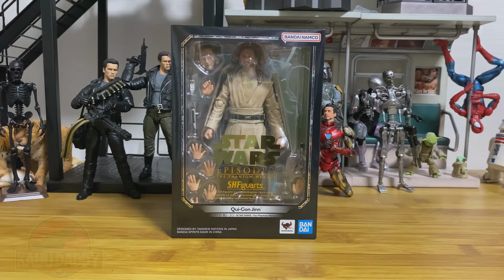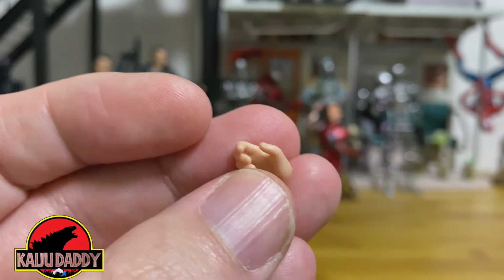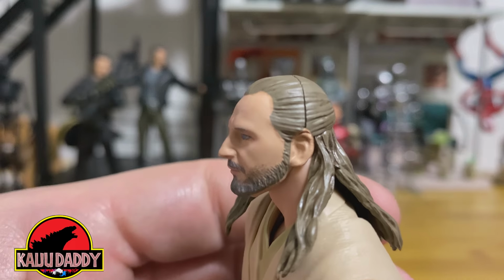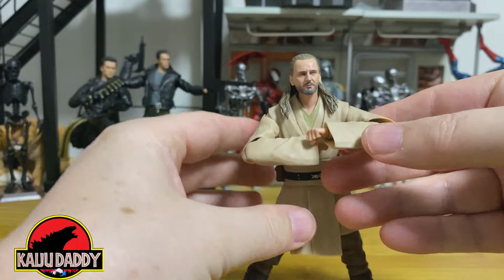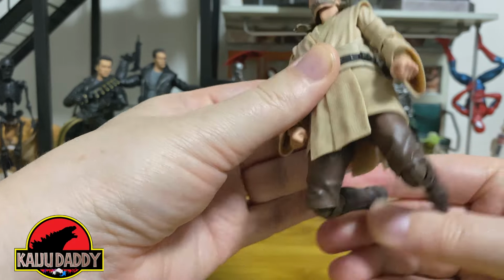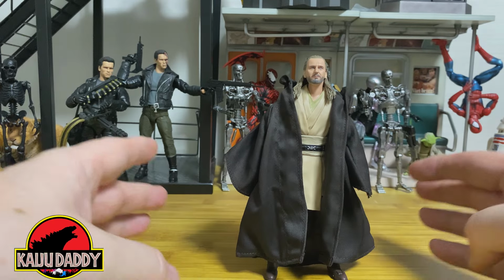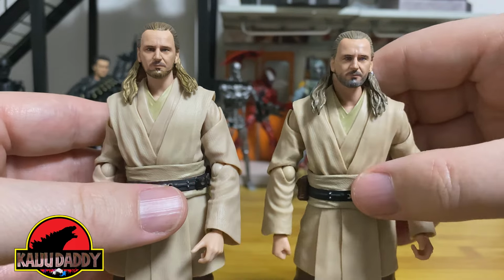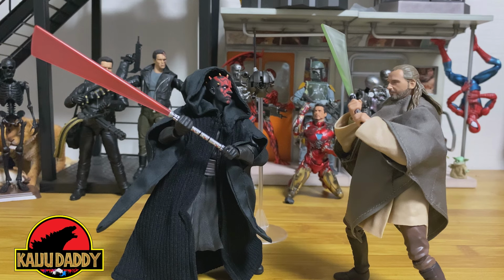SH Figuarts Qui-Gon Jinn (Episode 1: The Phantom Menace) QUICK Review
Taking a look at the newly released Qui-Gon Jinn figure from Tamashii Nation's SH Figuarts line.

How is it? How does it compare to the previous release? Let's find out!

Facebook group - Don't Tell My Wife!

0:00 - Intro
0:05 - Don't Tell My Wife!
0:15 - Box
0:33 - Insert
0:46 - Instructions
0:59 - Accessories
03:40 - Head Sculpts
04:52 - Articulation
09:43 - Jedi Robes
10:48 - Tatooine Poncho
11:16 - Scale
11:49 - Qui-Gon Jinn 2017 vs 2024
14:28 - Final Thoughts